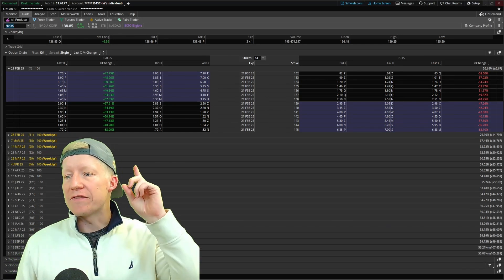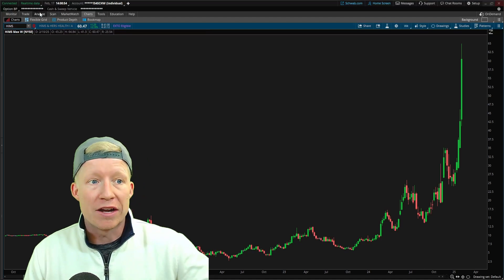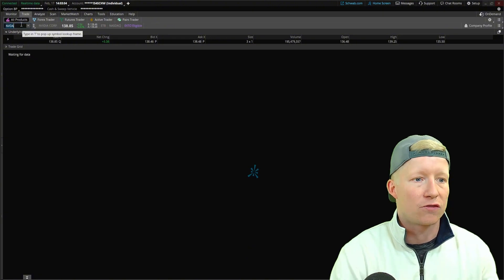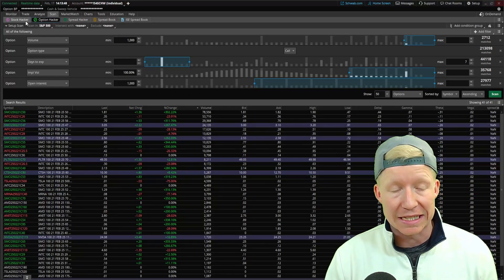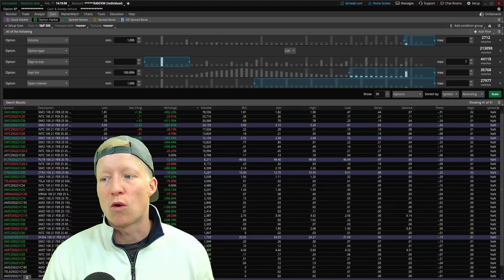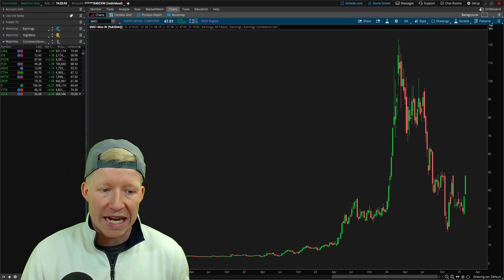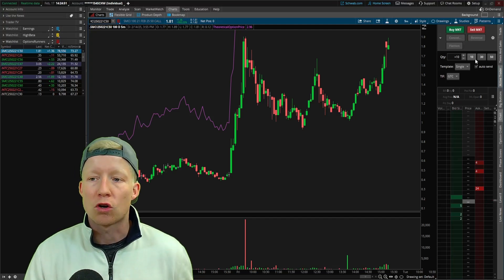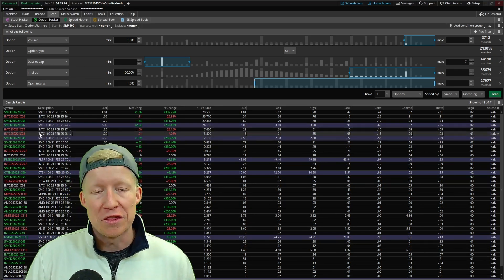ThinkorSwim Options Tutorial - Building Scans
This video is a ThinkorSwim tutorial on how to scan for options trade setups!